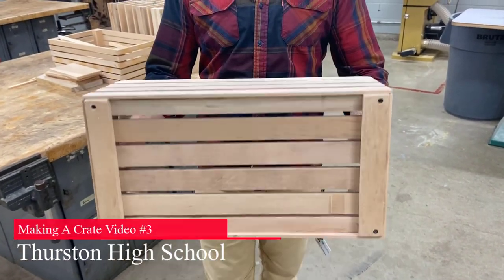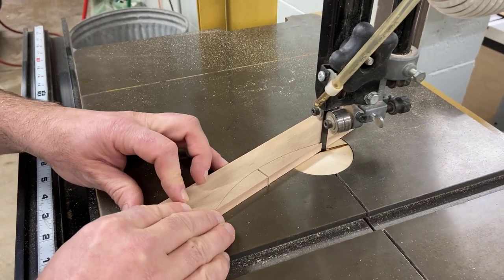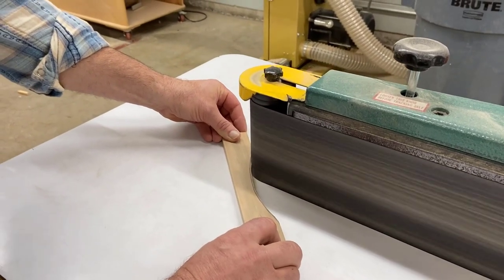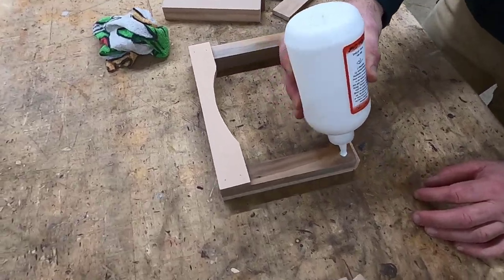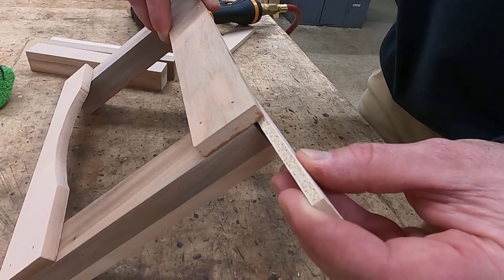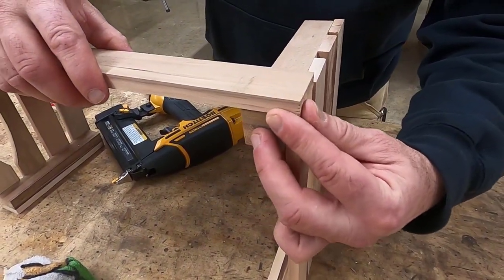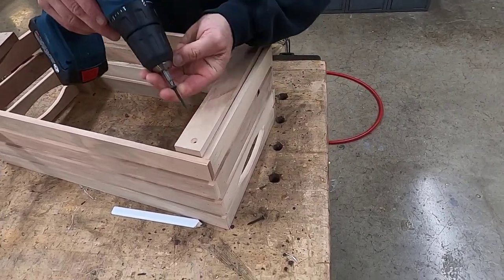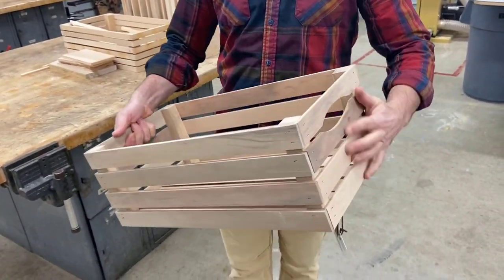Mkg a Crate Vid3